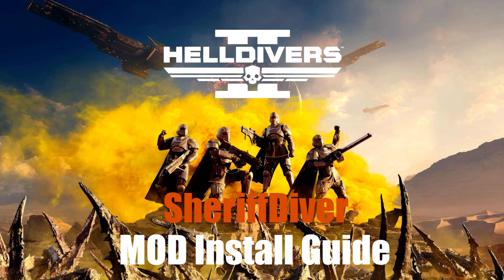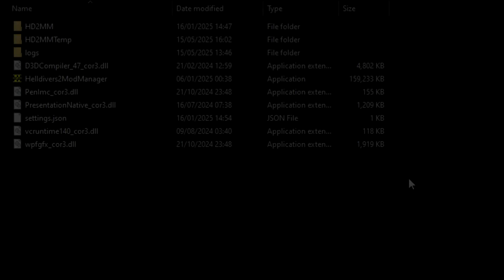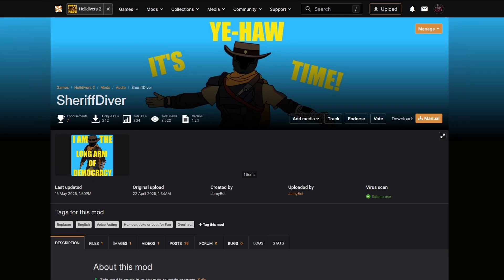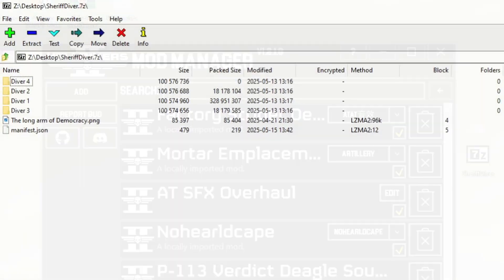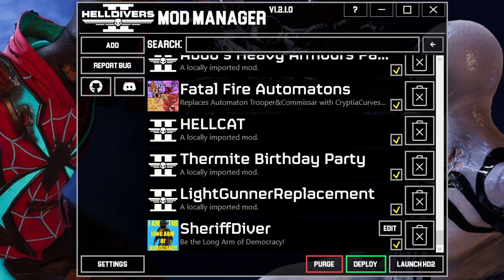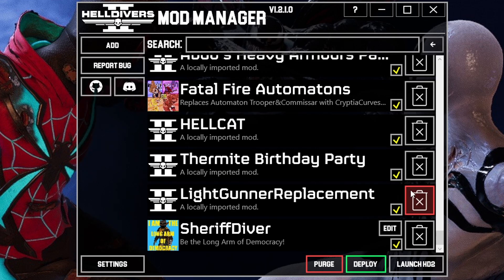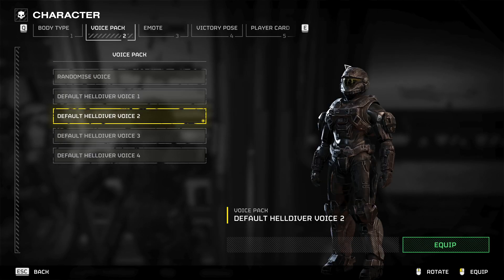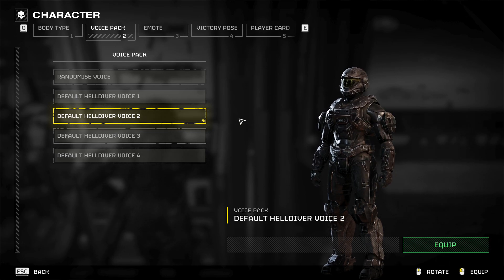Helldivers 2 MOD Install Guide | SheriffDiver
This is an install/ use guide for SheriffDiver (or, any mod for Helldivers 2 really).